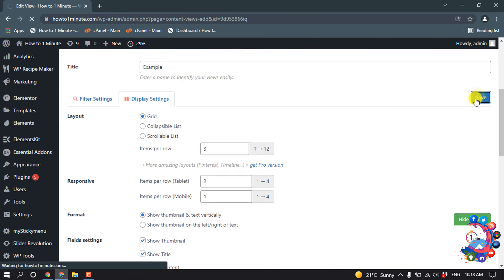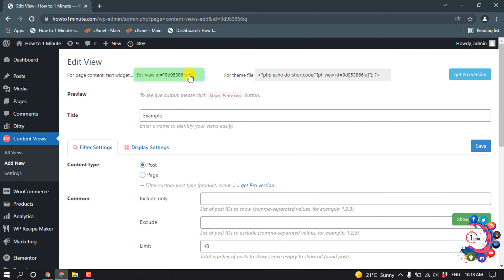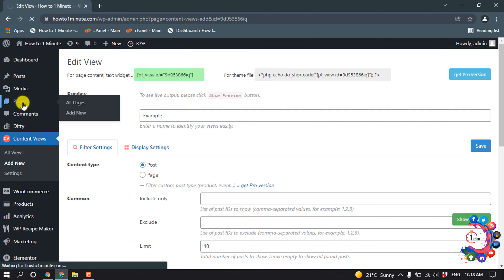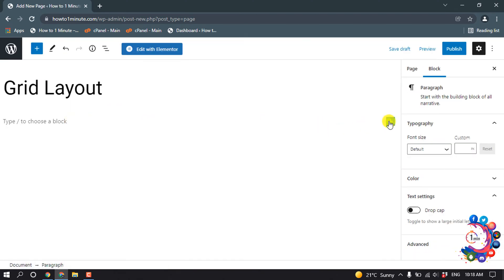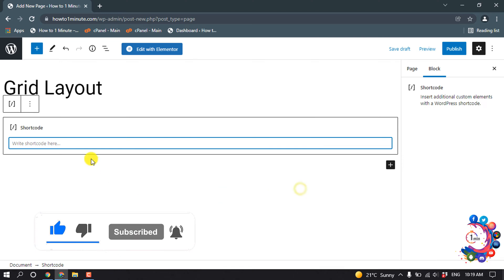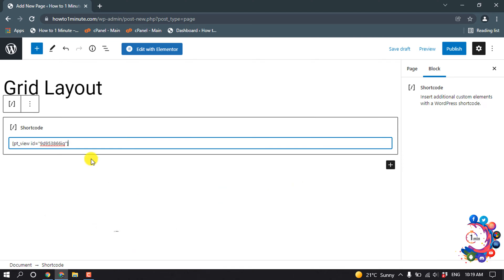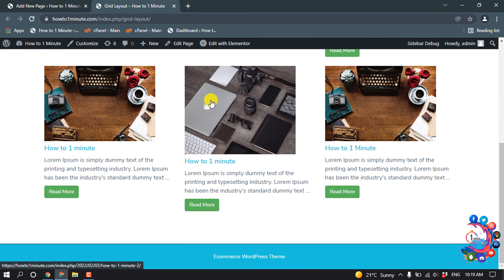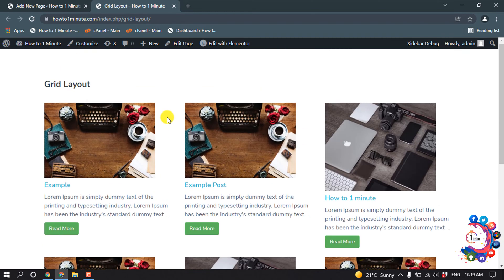How to display wordpress posts in a grid layout 2026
How to display wordpress posts in a grid layout
How to display your WordPress posts in a grid layout
Navigate to Appearance - Customize in your admin panel. Open the Blog page. ...
Then open tab Blog to manage the layout settings of blog page. Select Grid layout and number of columns.
Save changes when you are done and check your Blog page.

"how to display your wordpress posts in a grid layout without plugin"
"wordpress post grid code"
"wordpress post grid plugin"
"wordpress post layout plugin"
"post grid elementor"
"wordpress display posts in 3 columns"
"best post grid plugin wordpress free"
"wordpress posts page layout"